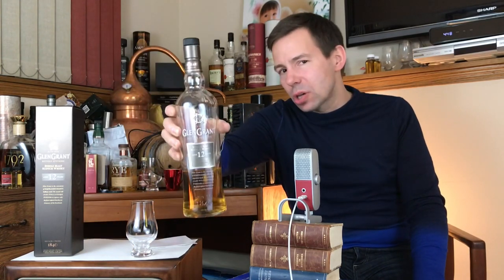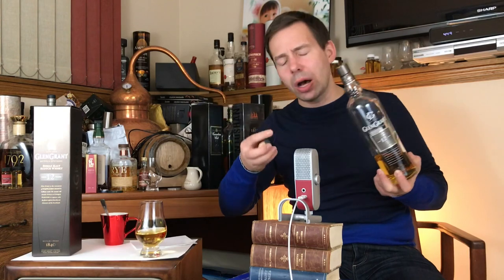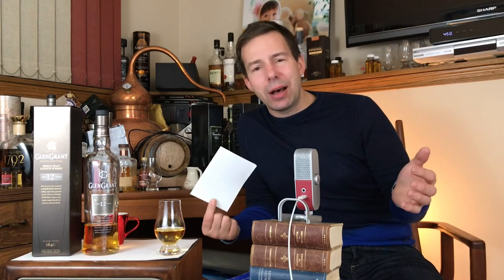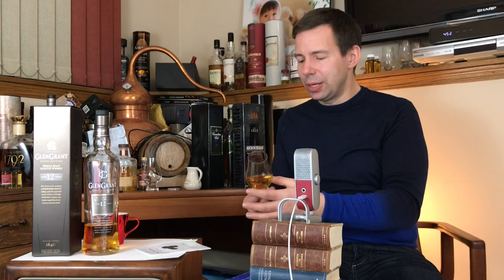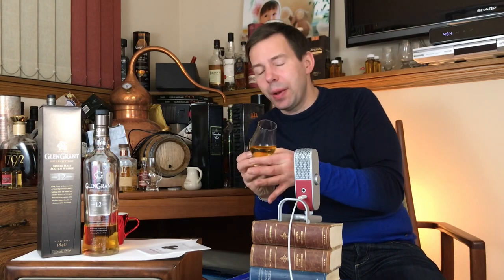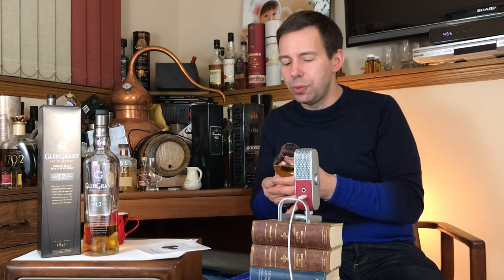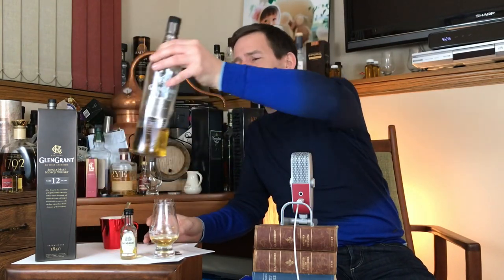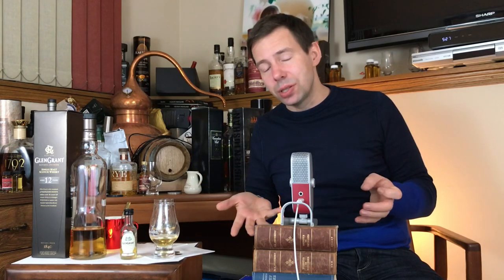Glen Grant 12 Single Malt Scotch Whisky VS Old Glen Grant 10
Glen Grant 12 Year Speyside Single Malt Scotch Whisky - a must have? Is it better than the old Glen Grant 10? WhiskyWhistle walks you through the sights, smells, & tastes of Glen Grant 12 Year. Tried it? Want it? Love it? Meh it?
You’ll get a monthly newsletter and get ad-free private viewing of reviews before they go public. Plus more patron benefits!

🥃WINNIPEGGERS!